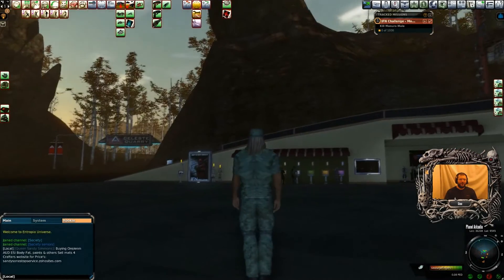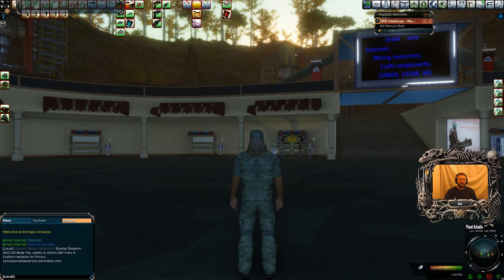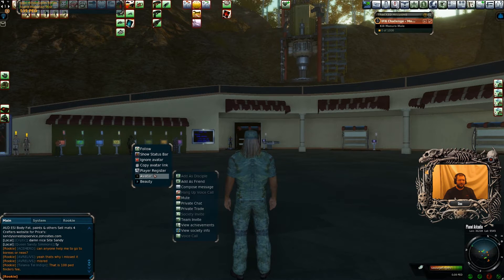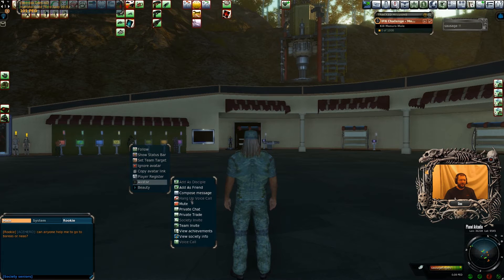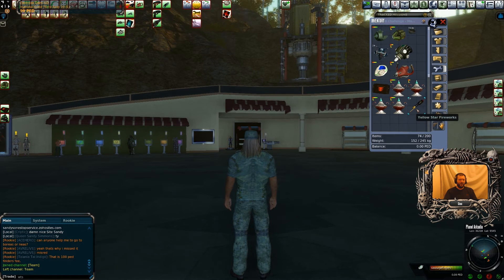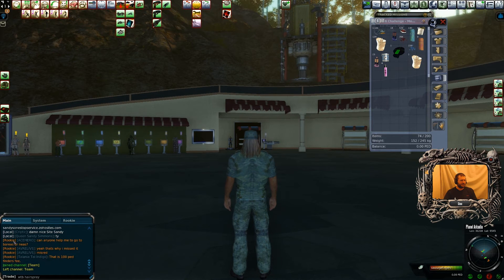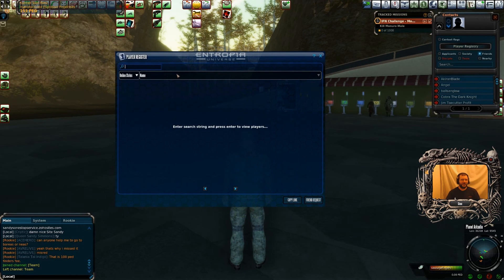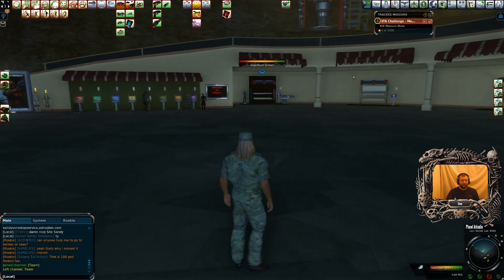Enropia Universe Tutorial: Chat box, trading, PMing and other stuff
In this Tutorial I cover all things to do with chat. ie Private messages forming teams, private trading, chat box manners. I also cover how to find players anywhere in Entropia Universe using the player registry ! If you found this video useful, then find me using the player registry and say hi :)